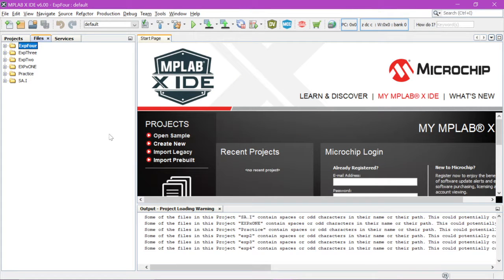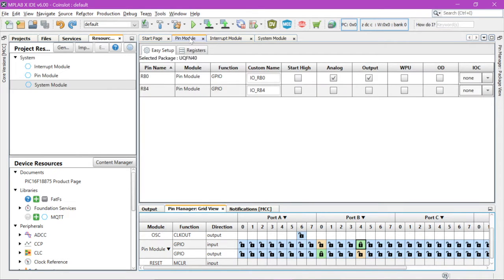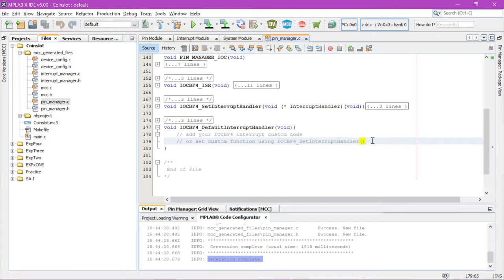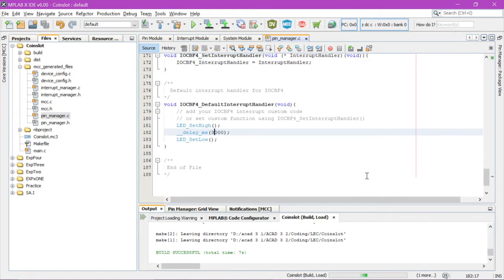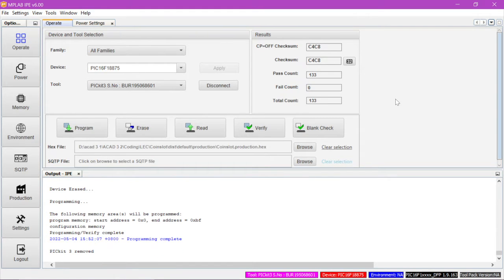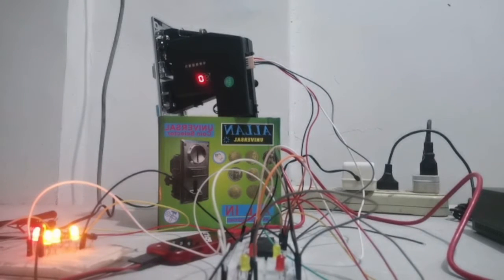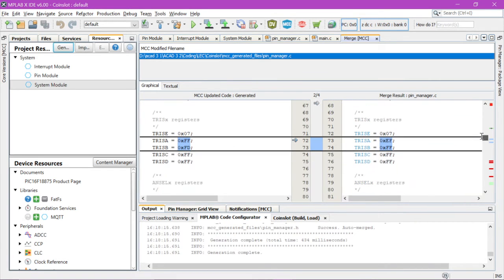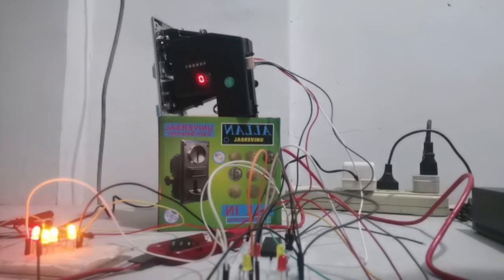Php 1&5 Coin Acceptor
Where the 1 peso coin lights the LED for 3 s and the 5 peso coin for 6 seconds.